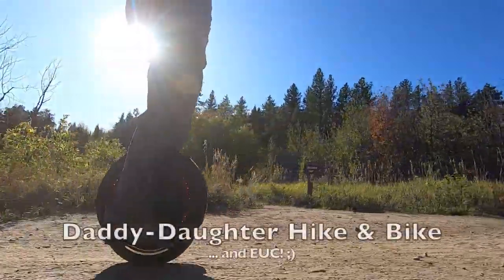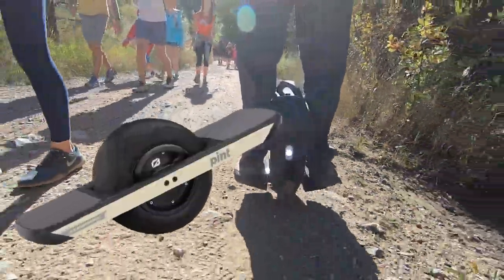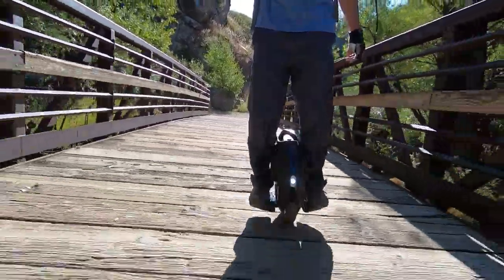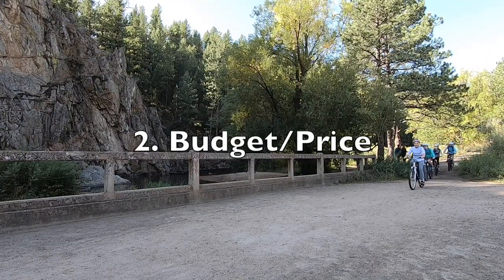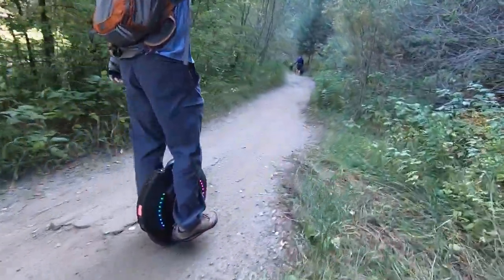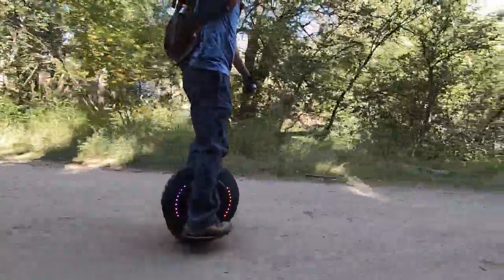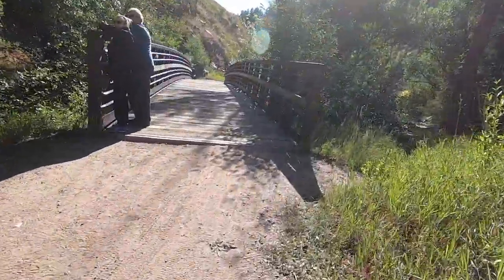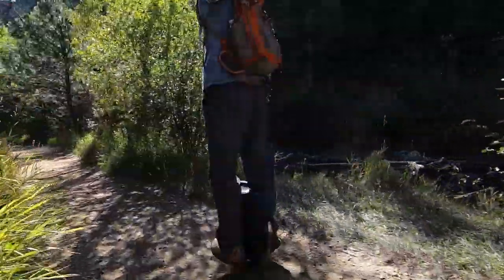How to Choose Your First EUC (Electric Unicycle)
Do you want to know what is the best electric unicycle (EUC) for beginners? Are you looking to get into the hobby of EUC but you are overwhelmed by the choices? In this video I share my thoughts on how to choose your first EUC.

My favorite selfie stick
GoPro Vlogging case
GoPro Mic
GoPro Mic adaptor
Dead Cats